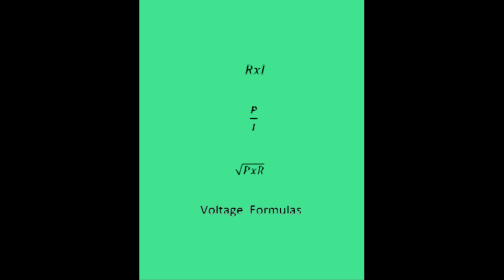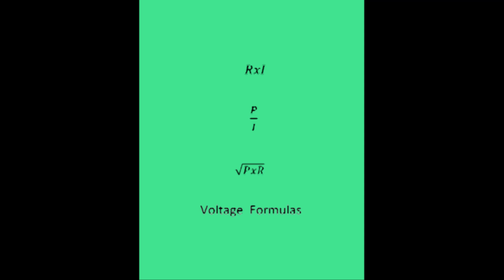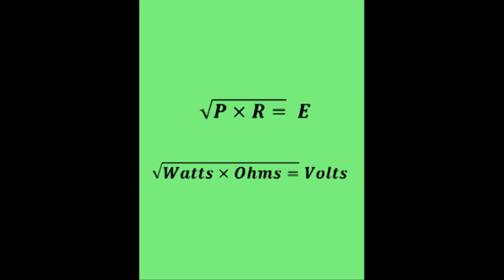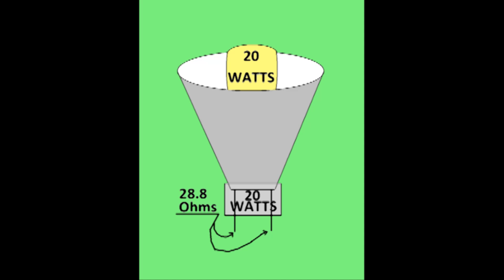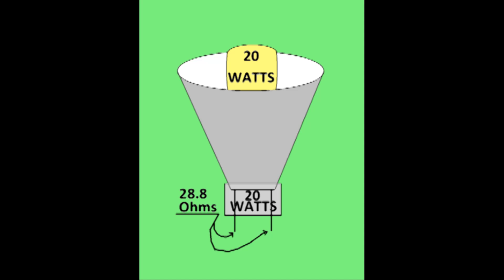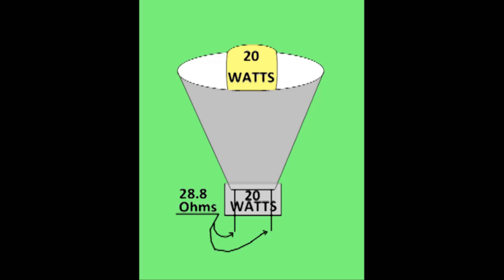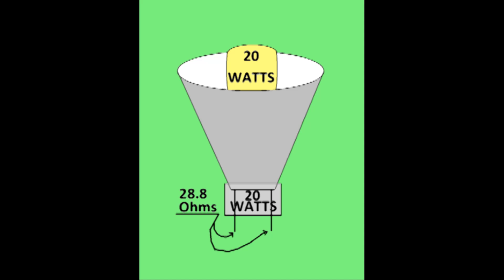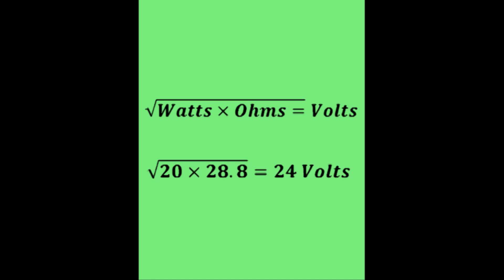testing voltage for mini bulbs # 60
# 60 This video will allow you to determine the voltage of a hard to get to bulb socket by just testing the ohms on the light conductors.  Halogens are expensive...a little less than a tester that will tell you what bulb to use when the printing is unreadable.